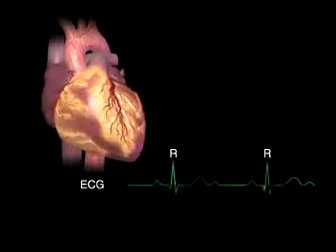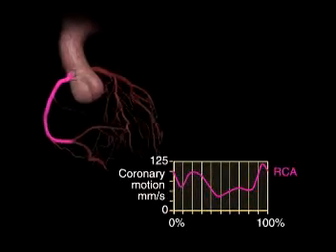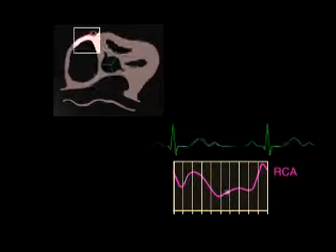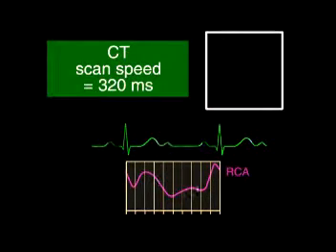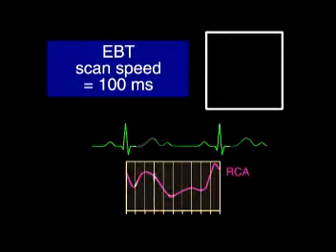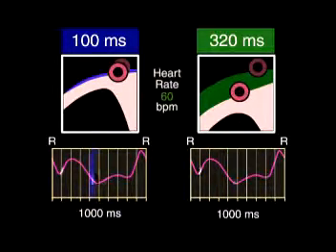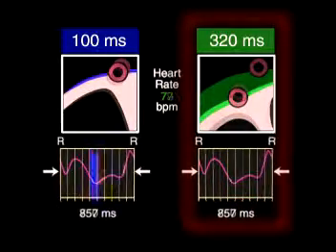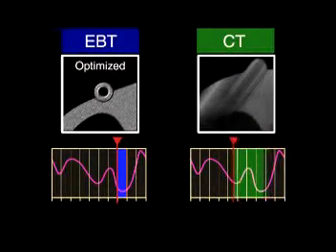Coronary Motion Animation and EBT vs MSCT